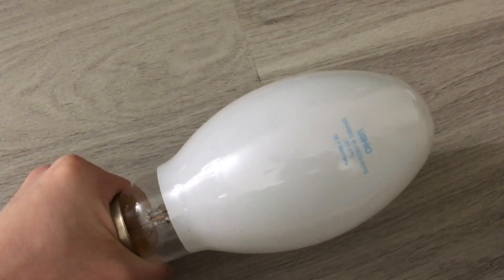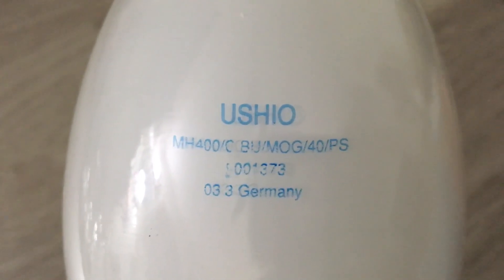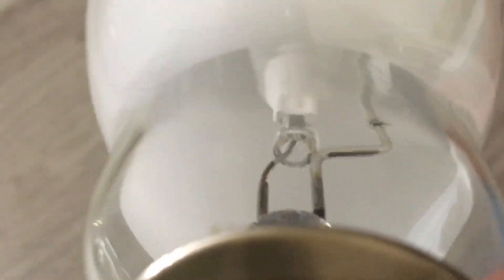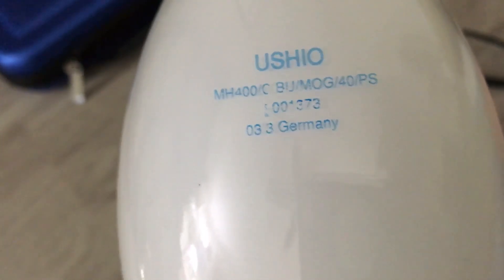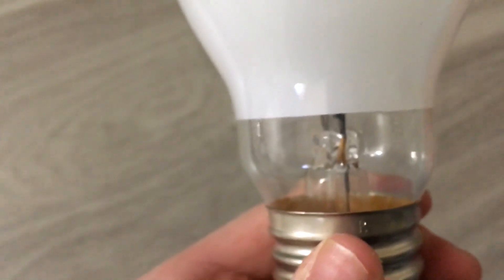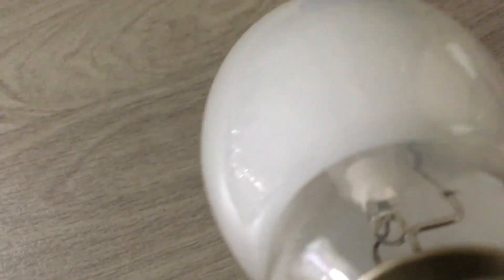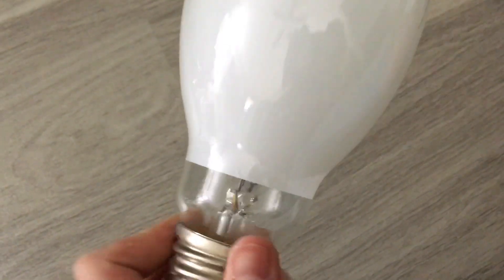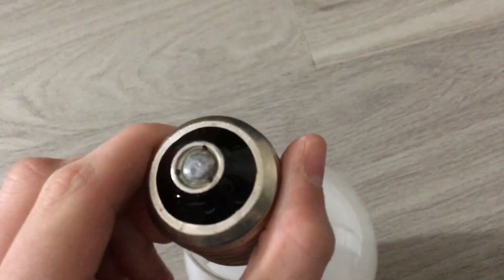Ushio 400W Pulse Start Metal Halide Coated Bulb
I had to ignite the bulb with a plasma ball because the ballast was not strong enough to ignite it by itself!

Info:

Brand: Ushio
Burning Position: Universal (U)
Bulb Shape Type: ED28
Ballast Used: M155/E
Lumen Output: 40000
Lamp Life: 20000 HRS
Color Temperature: 5000K (Daylight White)
Age: 2 hours old